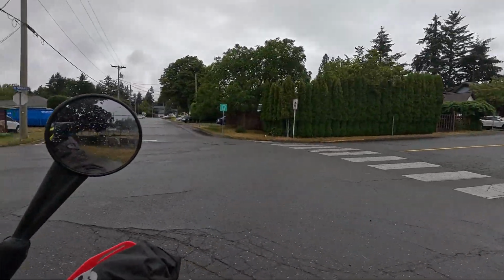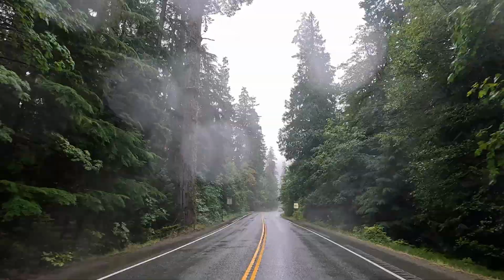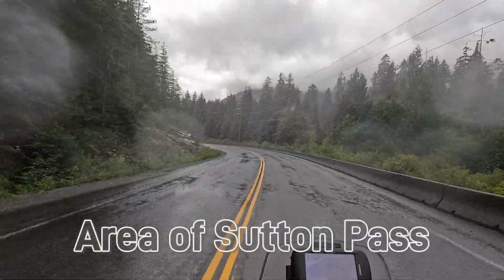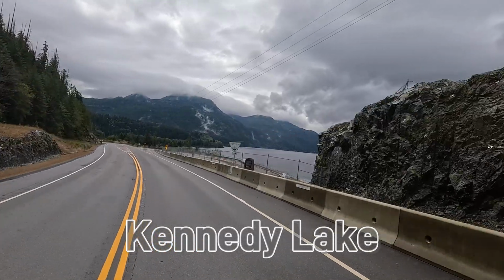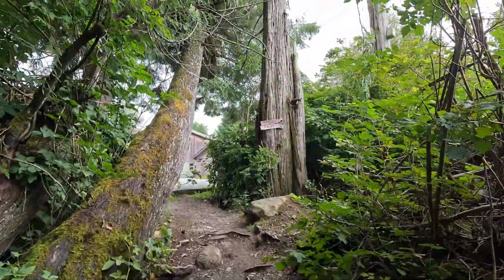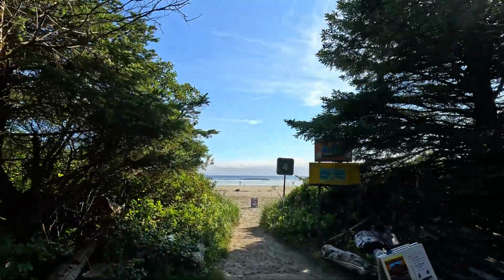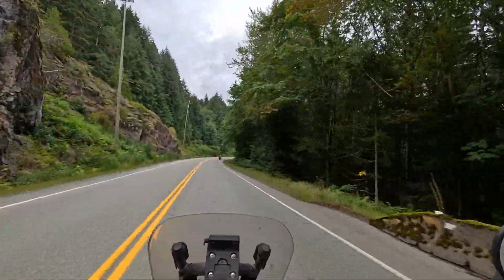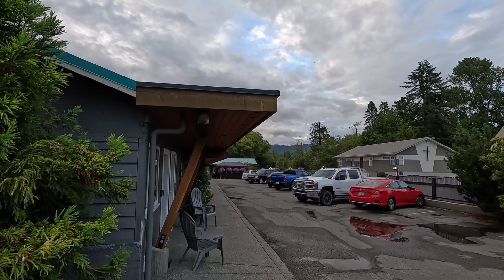EP 253 Vancouver Island (Comox, BC to Tofino, BC to Port Alberni, BC) Blacktail Deer & Pacific Ocean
The Aegis Team is now homeward bound. In this episode, the Aegis Team seeks out some fun in the sun. They'll be riding west on the Pacific Rim Hwy 4 on their way to Long Beach and Tofino, BC. The team samples the local cuisine at Tacofino, a specialty taco restaurant. With only outdoor seating and a large crowd, the crew waits patiently and eats their to-go tacos at the bikes. Join Aegis Moto Adventures as they finally get a little sun, and on the beach to boot.

This episode is 32 of 40